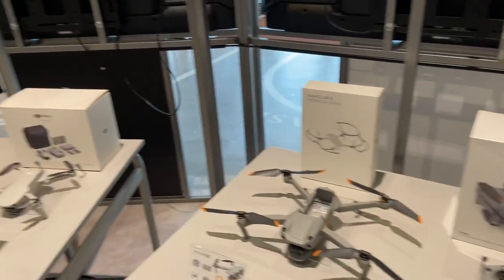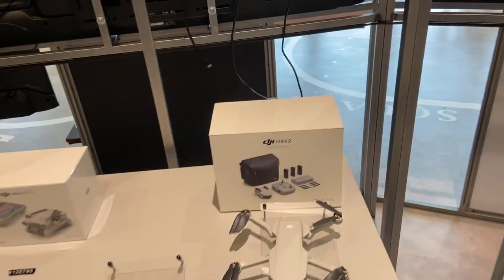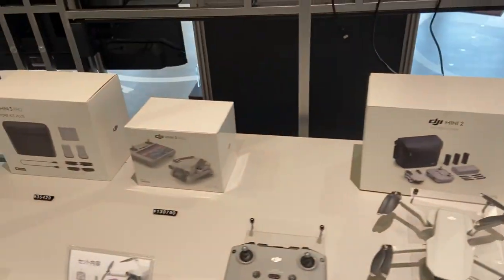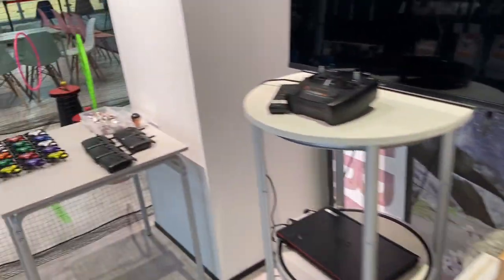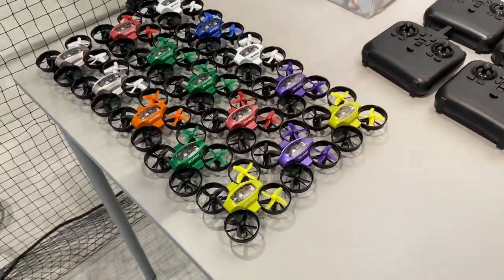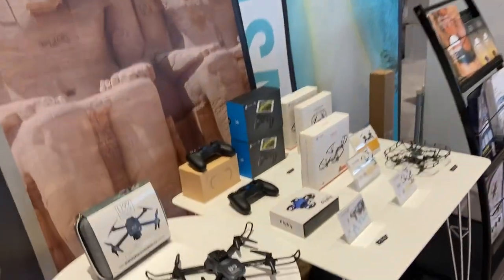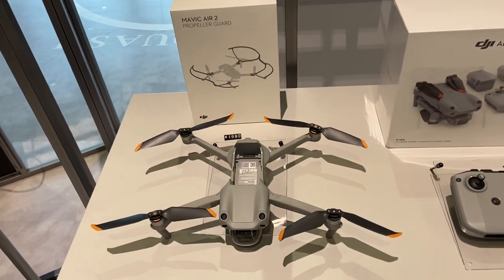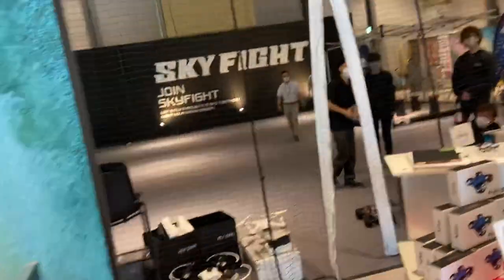SKY FIGHT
I had fun flying a drone for ten minutes indoors inside a large net area at THE OUTLETS Kitakyushu
Very small drone flight - 5 minutes - 660 yen
Medium size drone - 10 minutes - 1,320 yen
Larger drone -10 minutes - about 1600 yen